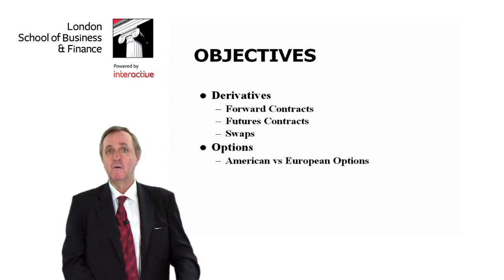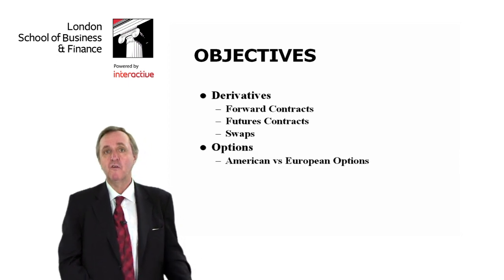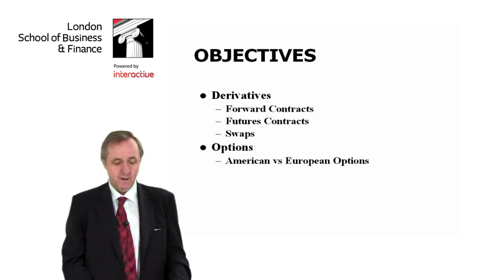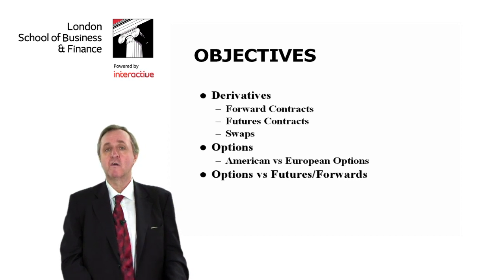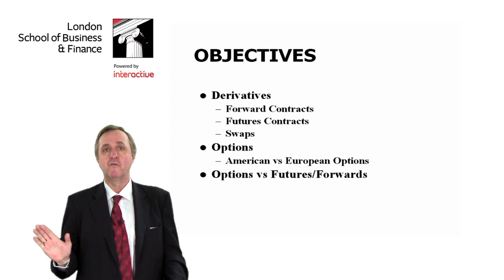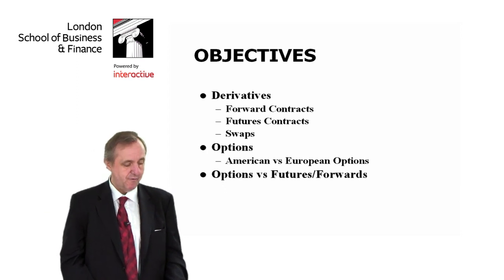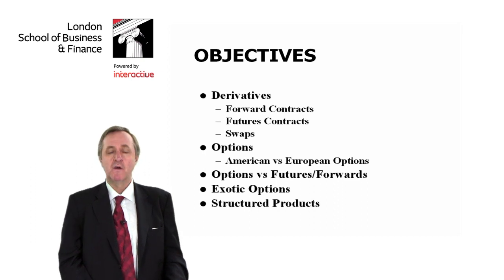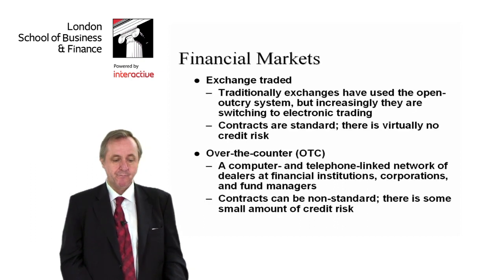Institute of Financial Consultants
Welcome to the Official Institute of Financial Consultants ® YouTube Channel.

The Institute of Financial Consultants ® is a global organization for financial professionals. IFC offers an educational program leading to the designation of Certified Financial Consultant ® (CFC) issued to qualified graduates.

The Certified Financial Consultant ®  (CFC) designation is offered 100% online and is designed for high achieving individuals who want to take the next major step along their career path within a vast range of key financial areas.

The 5 certificate programmes comprising the CFC designation will give you vital knowledge and skills in a particular business discipline -- without the need to enroll in a long-term programme.

InterActive is a unique and innovative distance learning platform, which provides the tools you need to become a global business leader at your fingertips -- on demand.